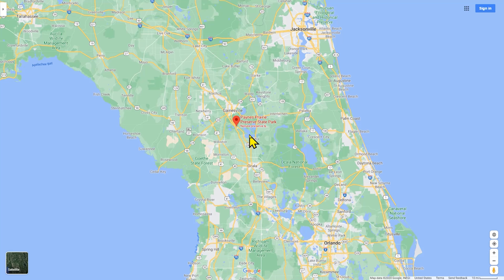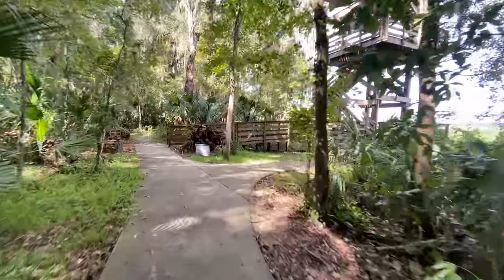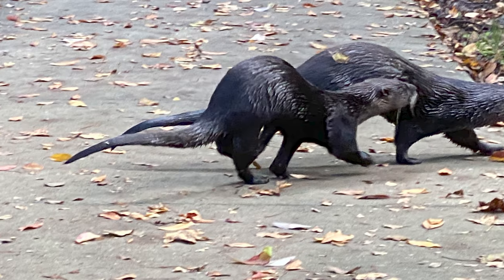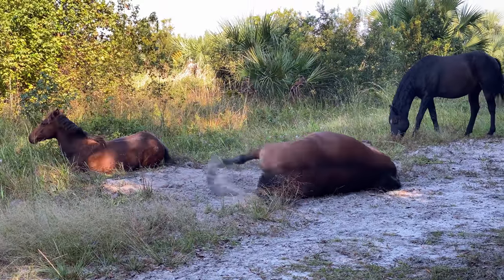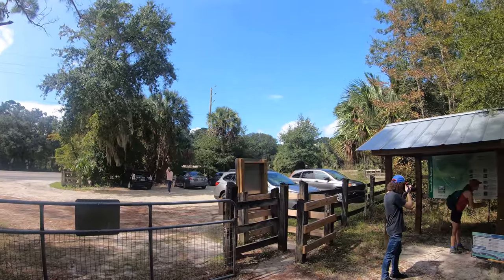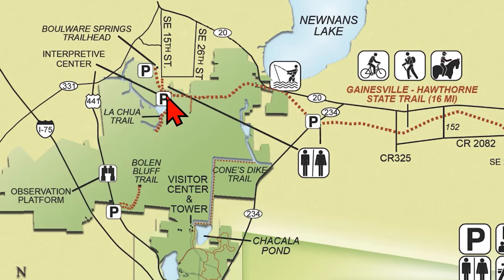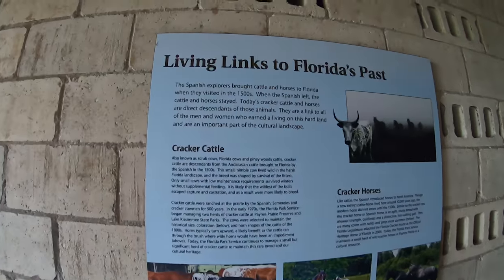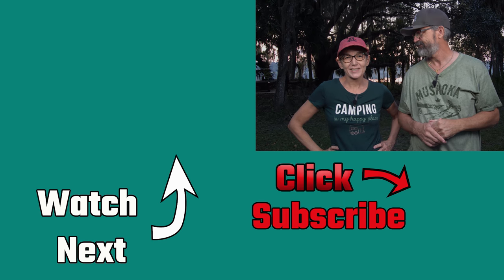Bison in Florida, Hiking, Paynes Prairie State Park Part 2 (RV Living Full Time) 4K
Where else can you see Bison, Wild Horses, River Otters, and Gators all in the same park in Florida?
No where. Paynes Prairie Preserve State Park in Micanopy, Florida, near Gainesville,  is a perfect example of why we decided to RV full time.

In this video, we show you the day use area of Paynes Prairie Preserve State Park in Micanopy, Florida, near Gainesville. We also show you many of the wild animals you may encounter on this 22,000 acre preserve while hiking- bison, wild horses, deer, gators, river otters, birds. Many of the hikes are perfect for the whole family.

See chapters/time stamps below if you wish to see a particular hike or area:
0:00 Intro
2:15 Map/Directions
2:52 Park History
3:36 Visitor Center & Observation Tower (bison/wild horses/prairie view)
6:02 Day Use Area (Fishing Pier/River Otters/Lake Sunsets, Boat Ramp)
8:34 Cones Dike Trail (Wild Horses & Deer)
11:41 Bolen Bluff (prairie view)
13:35 Eco Passage Observation Boardwalk (gator &  Alachua Lake view)
14:39 La Chua Trail (gators & birds)
18:39 Wrap Up & Subscribe/Comment

Do you know how Paynes Prairie got its name? I briefly touch on the rich history of this area.

I do try to provide accurate information, but I am not an expert. Feel free to correct me in the comments if you are an expert in your field.

Have you driven down I-75 north into Gainesville and seen this huge expansive prarie as you get close to the city?  That is Paynes Prarie State Park and Campground.  Part 1 was a tour of the campground, this is part 2, exploring the Park.

How did we get those great Zoomed in video shots from far away?
The Sony AX53 Camcorder with built in gimbal stabilizer

2.  Please consider subscribing if you are interested in RV's, traveling in an RV, Full Time RVing, Working on the Road or just looking for something different in your life that will add adventure and creativity.

Mail

We are a married couple in our mid 50s who downsized and sold our house so we can see the sights and enjoy every day to live deliberately as full time RVers -  traveling with our dogs, Scrappy & Chewie, in our Grand Design Solitude 310 GK fifth wheel.